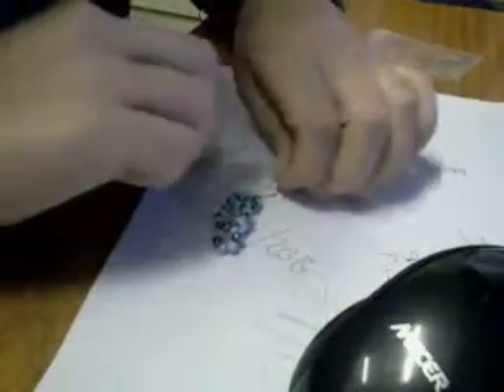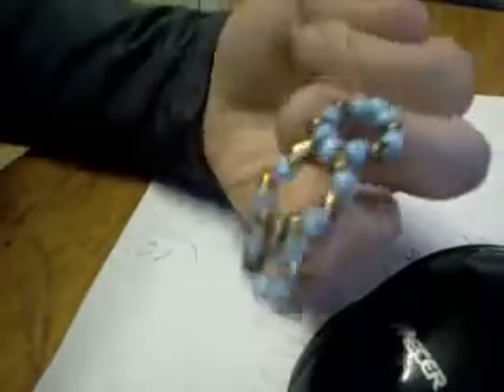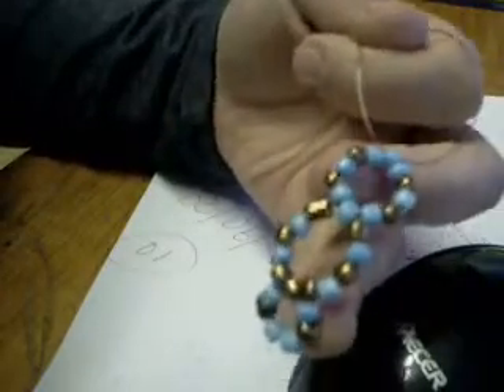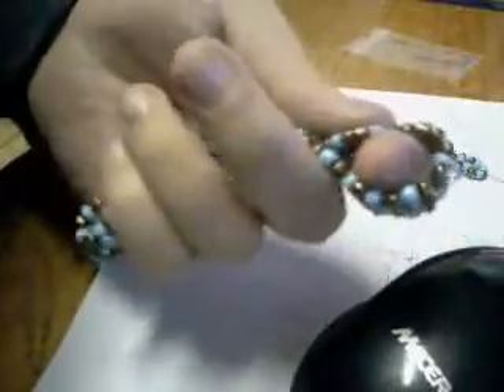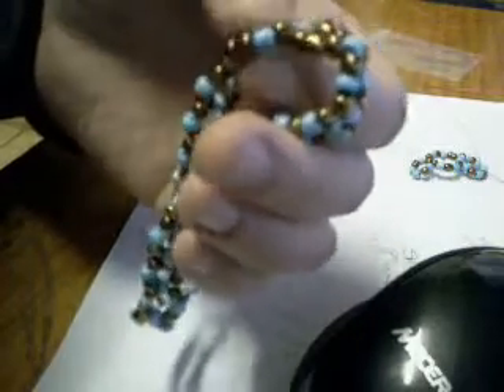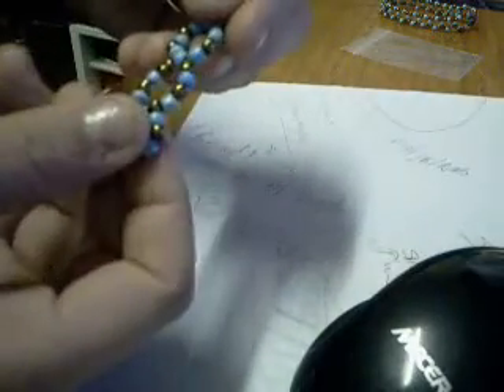Brace~neck choker from cherinadolls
Just a short video or blue and gold